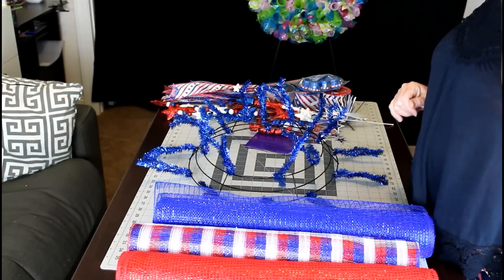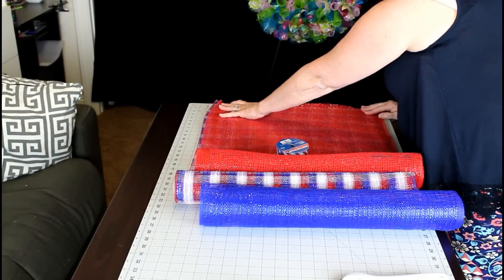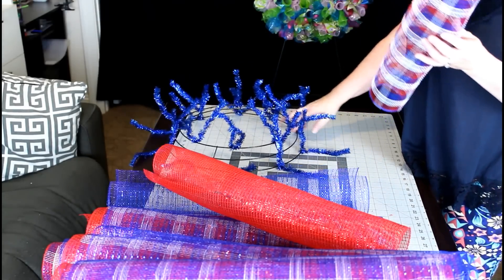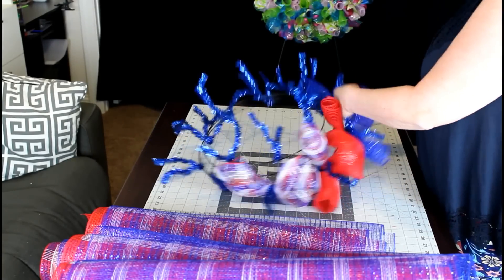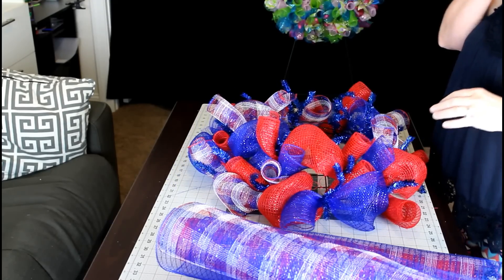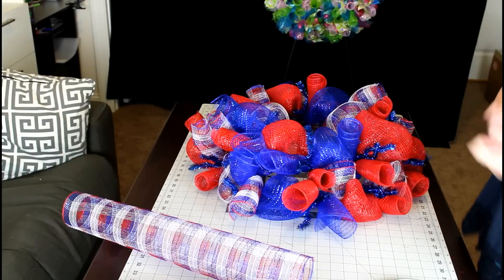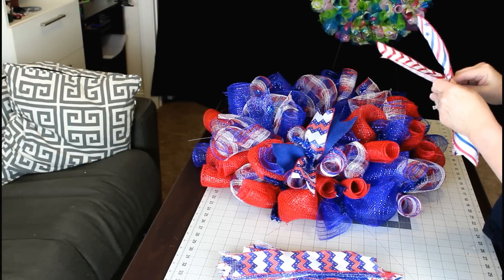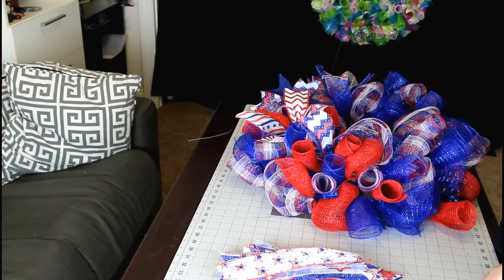How to make a Poof/Curly Deco Mesh Wreath for 4th of July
This wreath is a combination of two deco mesh methods together. Makes a full wreath with tons of interest.
Supplies used:

Work Wreath with blue tinsel ties
21in Deco mesh in blue, red and red/white/blue
4th of July ribbon 2.5 in
Rocket and other 4th of July decorations